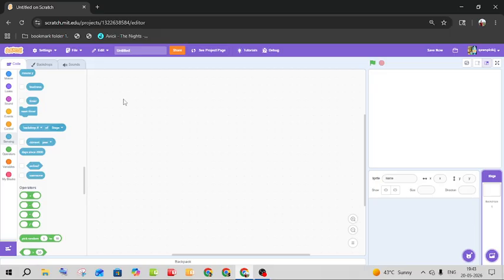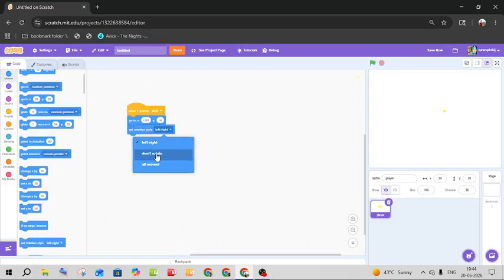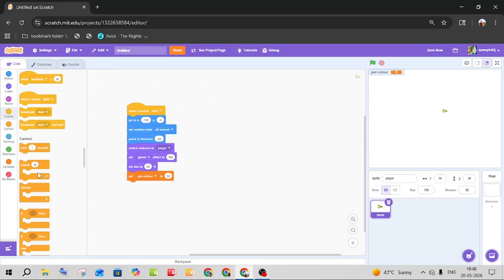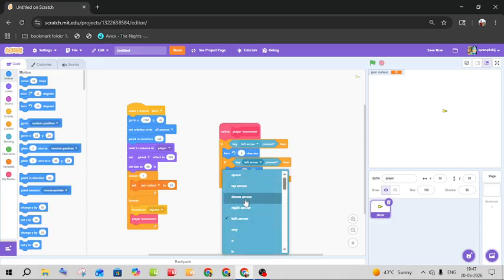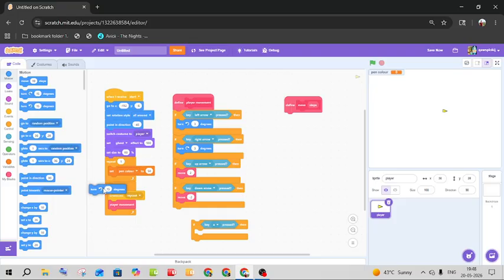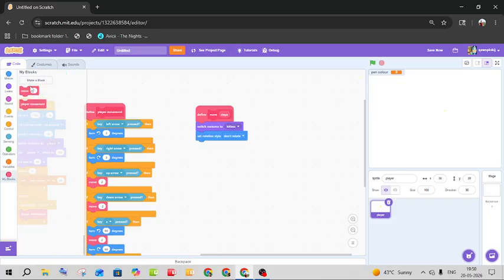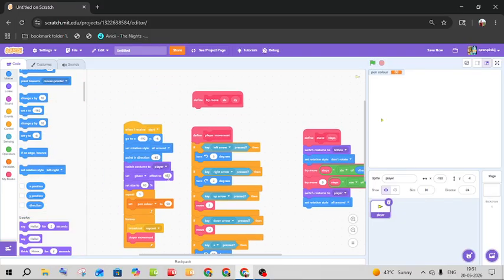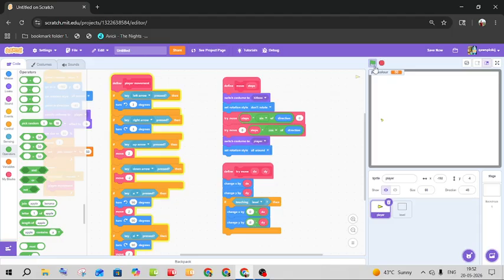How to make a 3D maze game on scratch easily. Pt - 1: making player movement and wall detection.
link to my scratch account: scratch.mit.edu/users/qawsplokij/
in part 2, we will add a raycaster which make beautiful laser trails which we will use to detect distance from walls in 3D mode.